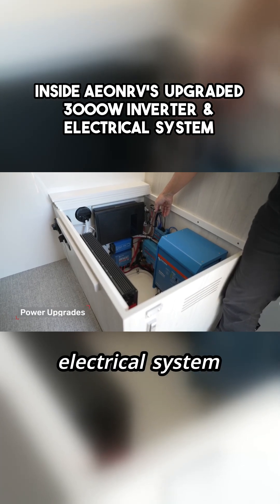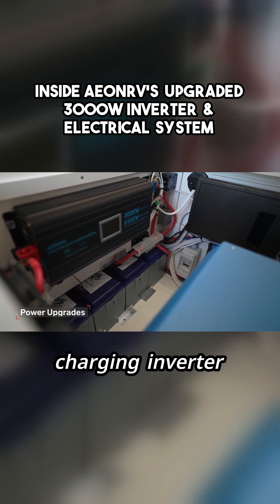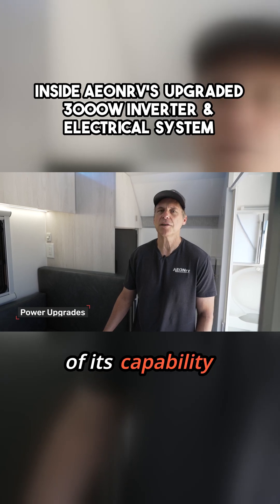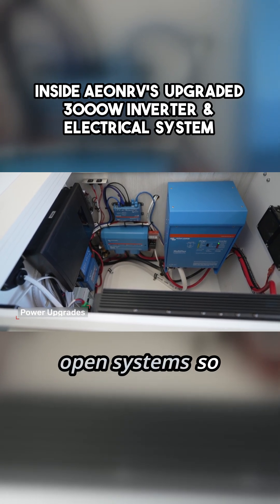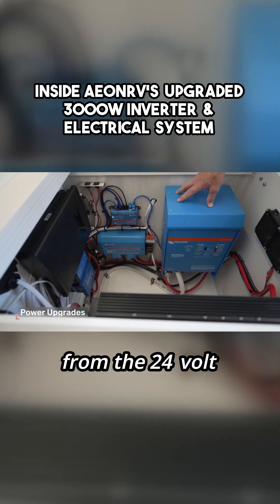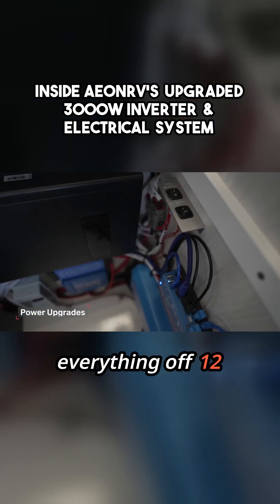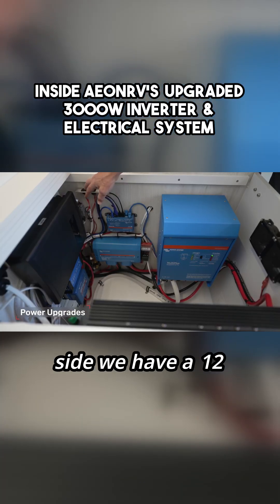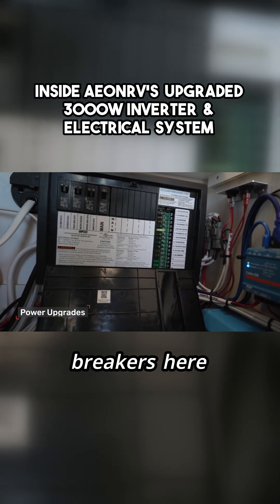⚡ AEONrv’s New 3,000W Charging Inverter Upgrade | Electrical System EXPLAINED 🔋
From alternator charging to solar power, here’s how the AEONrv’s 24V Victron system keeps you powered anywhere.
We’ve upgraded to a 3,000W charging inverter for faster, cooler, and more reliable charging from the Ford Transit’s alternator — giving you more energy off-grid.

In this quick tour, we break down:
✅ Alternator → inverter → battery charging process
✅ 800W solar array with Victron MPPT controller
✅ 10.9–13.6 kWh lithium battery bank
✅ Off-grid essentials like the fridge, water pump, and heating systems